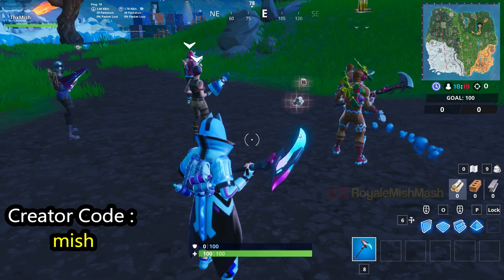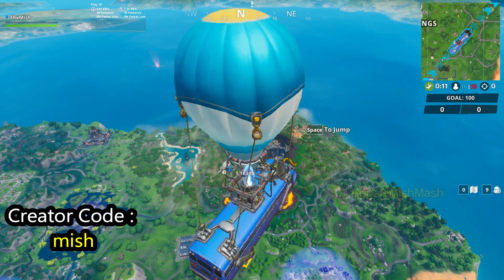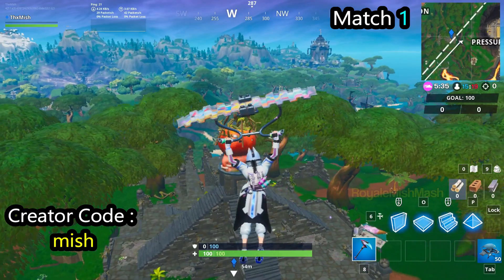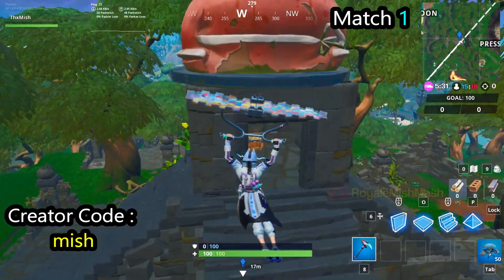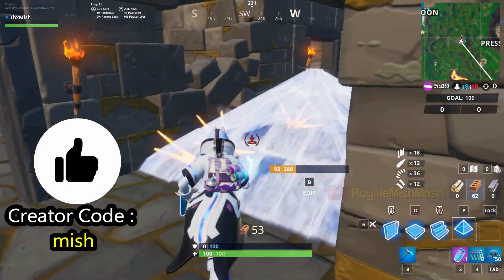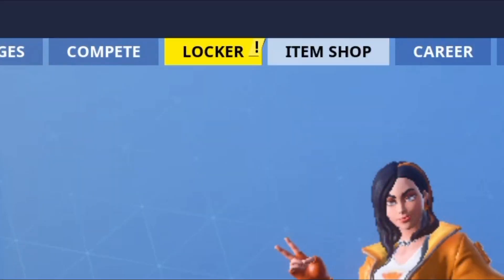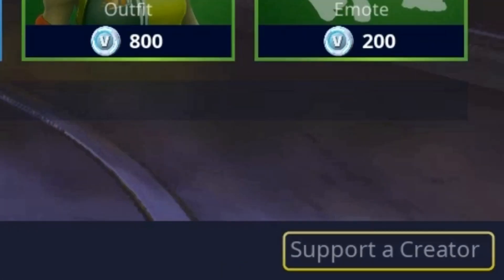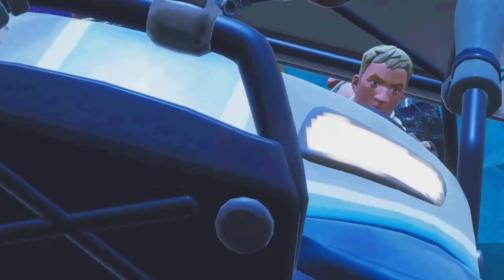Search a chest and an ammo box within 30 seconds after landing from the Battle Bus (Fortnite Week 4)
How to complete Search a chest and an ammo box within 30 seconds after landing from the Battle Bus Fortnite Week 4 Smash and grab prestige challenge guide is shown in this video. Tomato town is the perfect location to complete this week 4 fortnite prestige challenge.